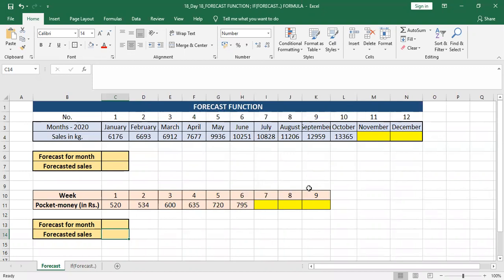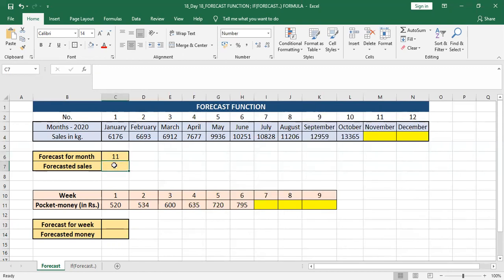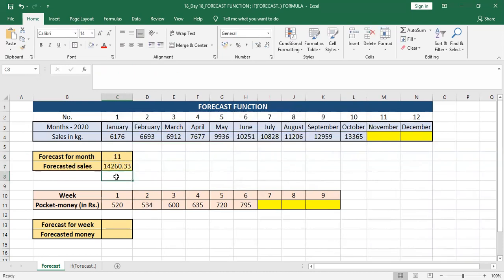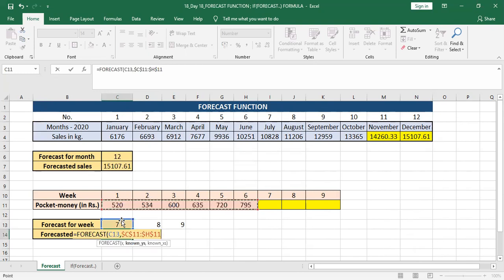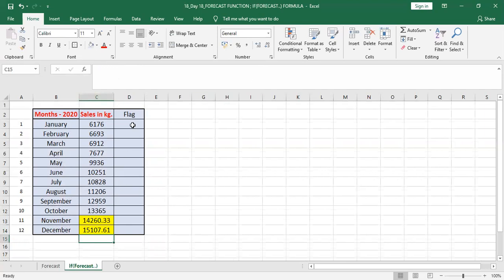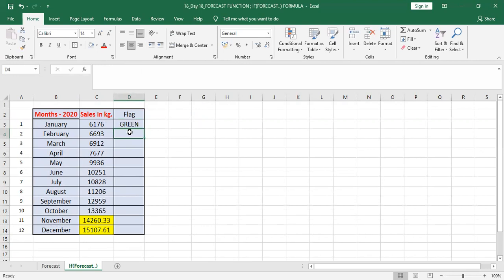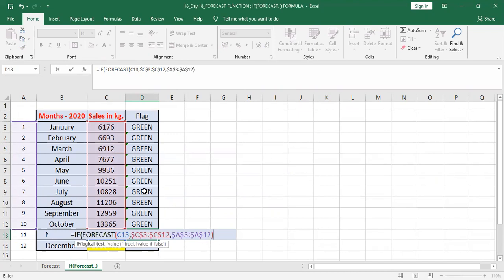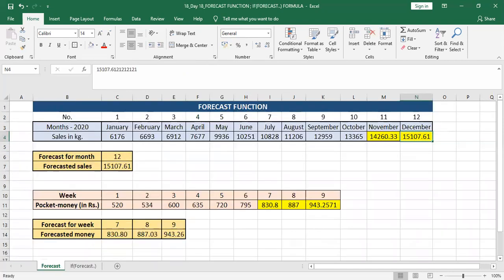Day 18 | Easy Excel learning for freshers |FORECAST FUNCTION | IF(FORECAST..) FORMULA